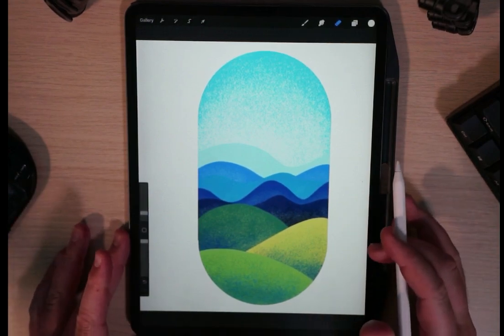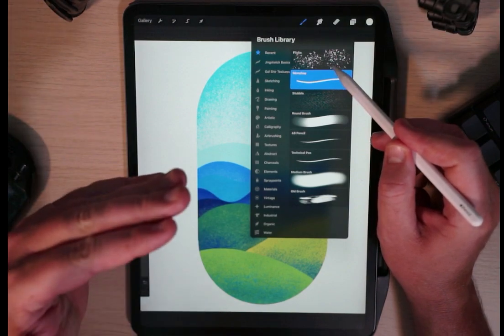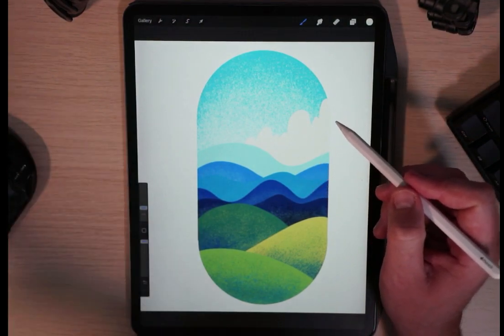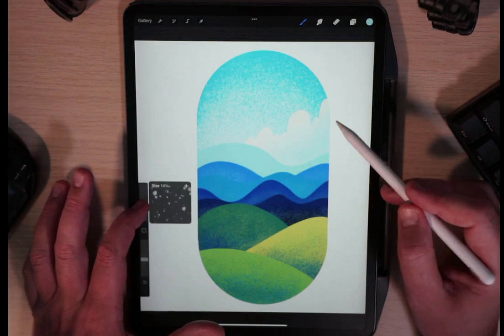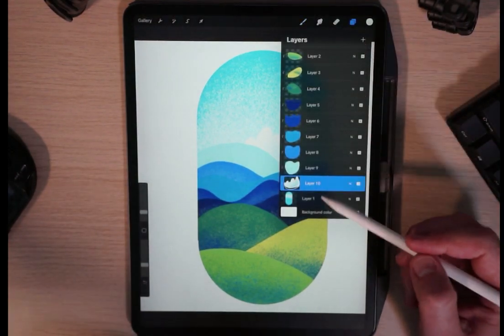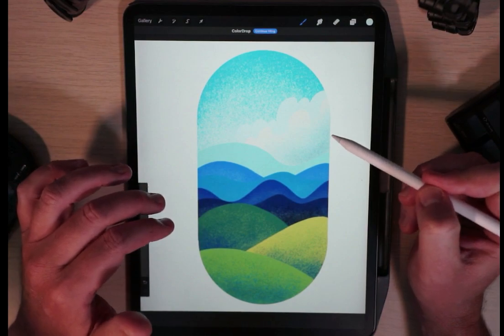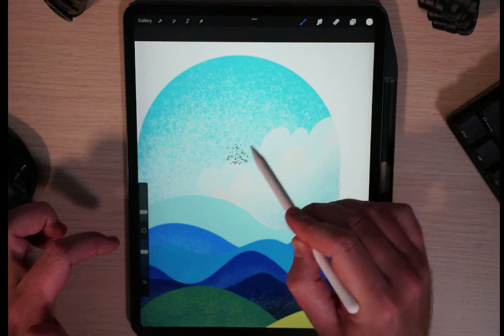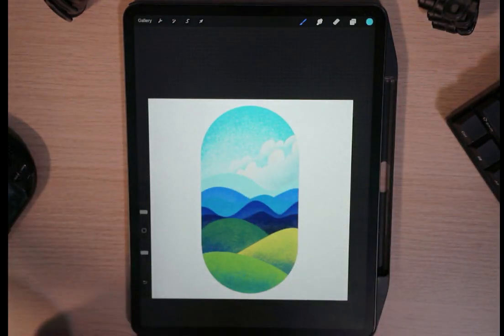Album Covers in Procreate Creating a Happy Comic Hill Theme Part 5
These are from Art with Flo. However, in class, it makes it easier to use the Drive link.

This tutorial is based on (nearly copied from Art with Flo). and broken up into part to teach with in class.

The children tend to not be able to follow a long tutorial and need a break as the lessons start and Finnish.

In this session, the pill shape here will be turned into a heart shape in class to represent the Album cover style the children are using -the topic and project is all based around the heart and cardiovascular system so we can add our own touch to the project.